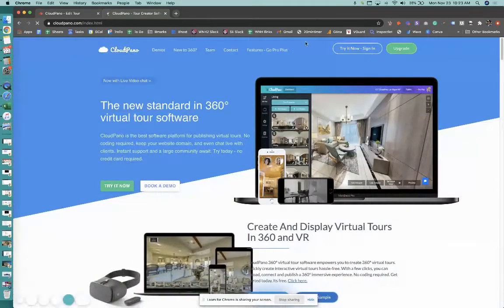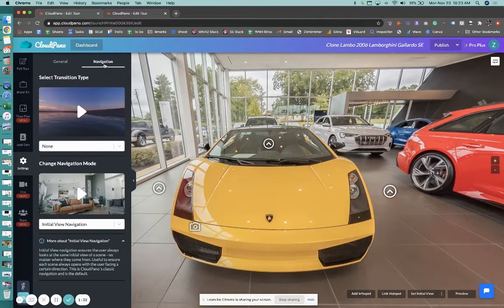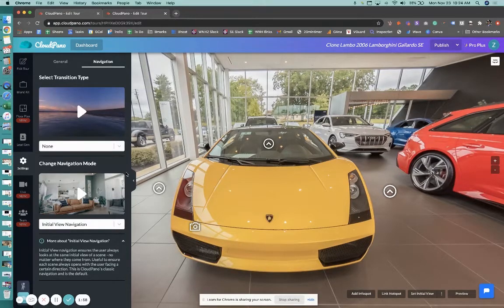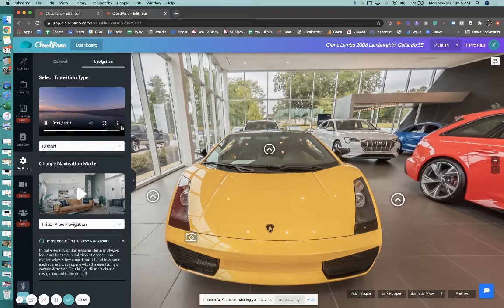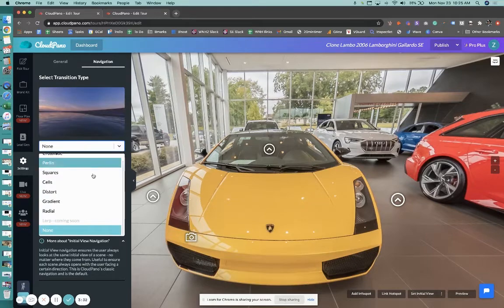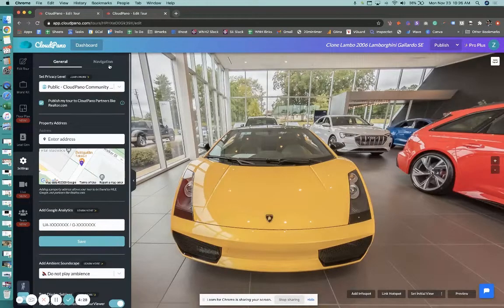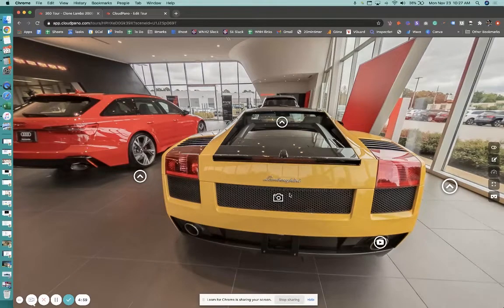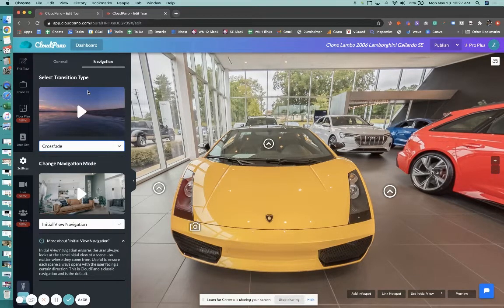*[New Feature]* How Customize Your Transitions On Your Virtual Tour Software CloudPano